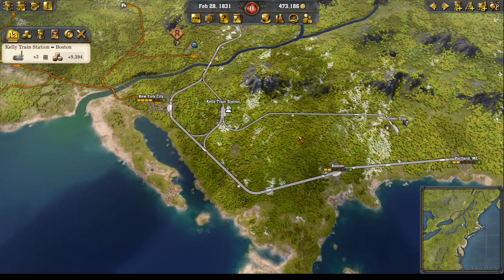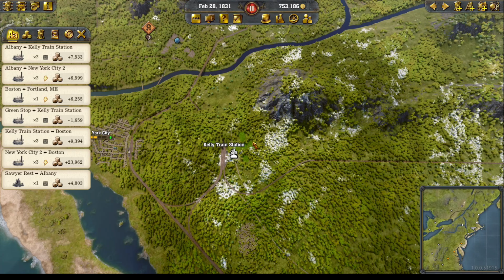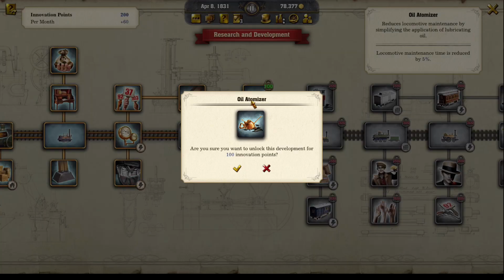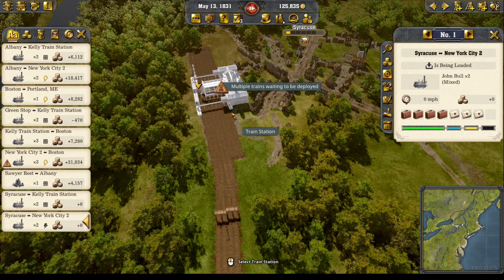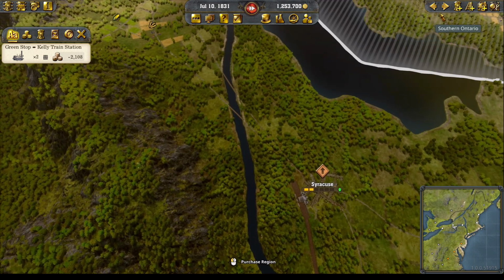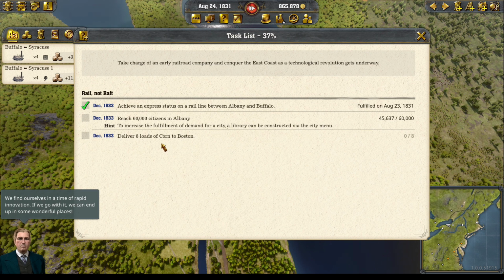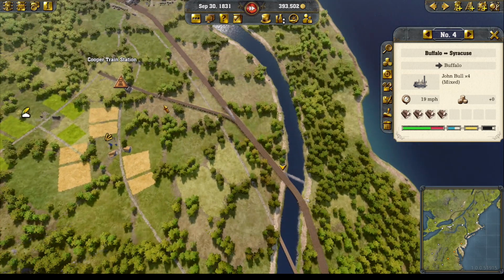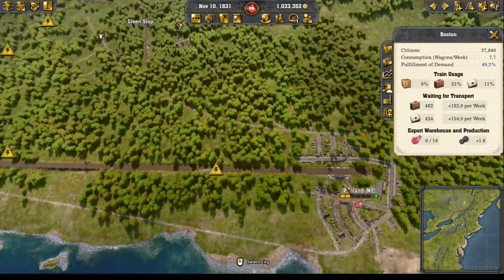Railroad Empire 2: Conquering Campaign Mission #1 - Episode 02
Welcome to episode 02 of my Railroad Empire 2 series!

In this video, I embark on campaign mission #1, starting from the vibrant city of Boston and gradually expanding my empire to include the cities of Portland and New York.

Join me as I share valuable advice on how to get started in the game, explaining the mechanics and strategies behind building a successful railroad network.

Witness the challenges I face along the way and discover my best tips and solutions to overcome them. Get ready for an immersive journey through the world of Railroad Empire 2!